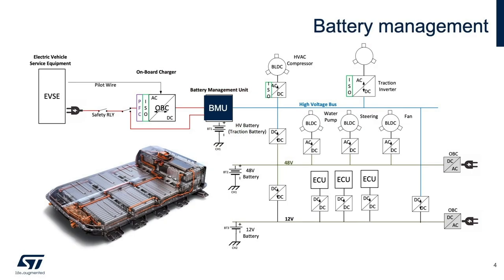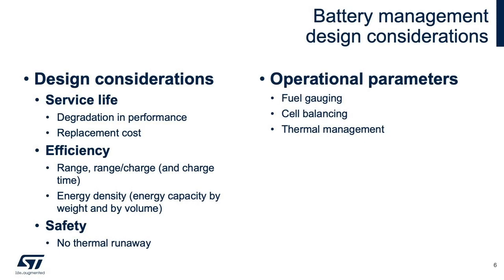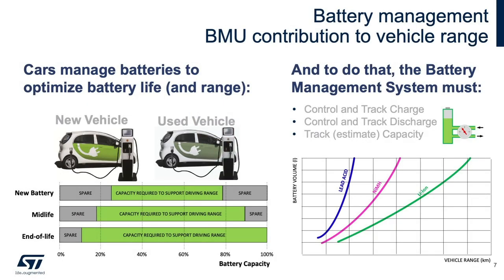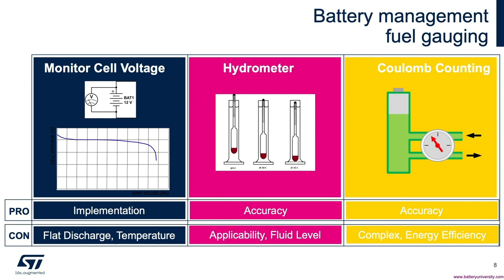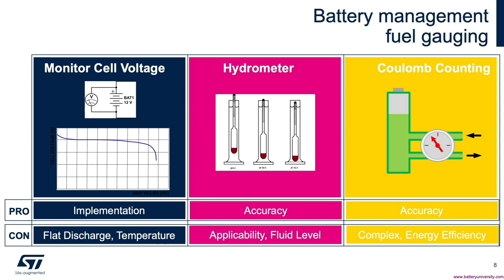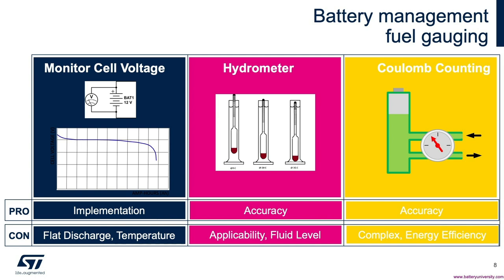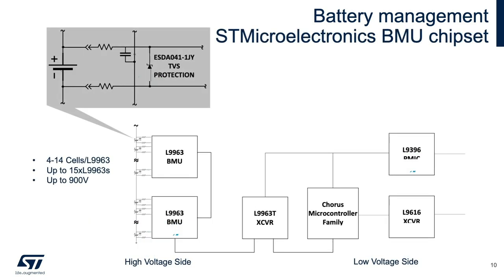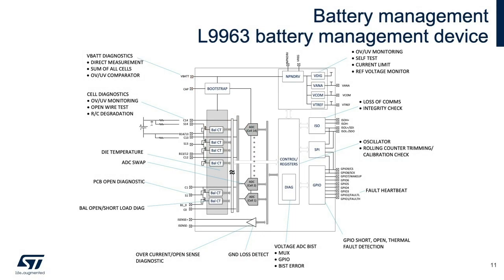Battery Management in Electric Vehicles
Lithium Ion batteries are among the most expensive components comprising battery-operated products such as power tools, scooters, and electric vehicles.  Good battery management is critical to ensure that the battery delivers the performance, reliability, and safety consumers expect.  In this brief video, you’ll learn about how battery management affects charge time, range, service life, and safety of battery packs in electric vehicle applications.